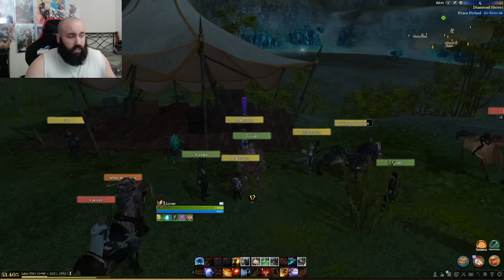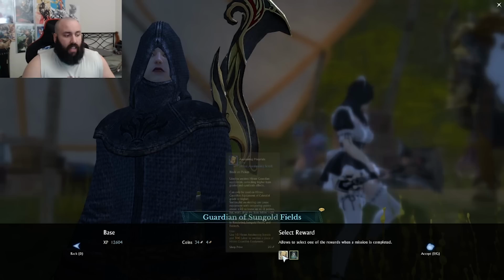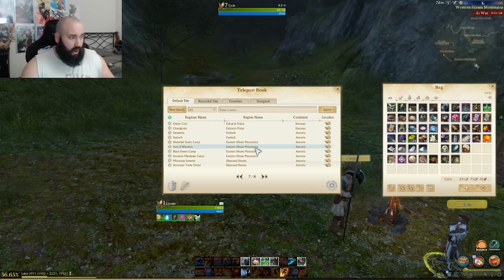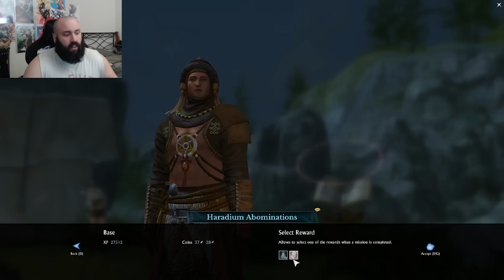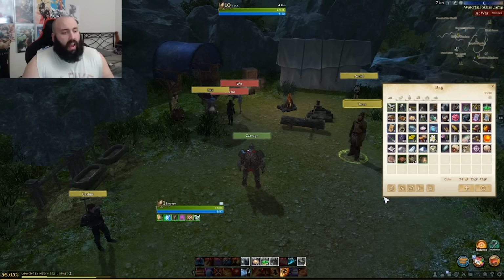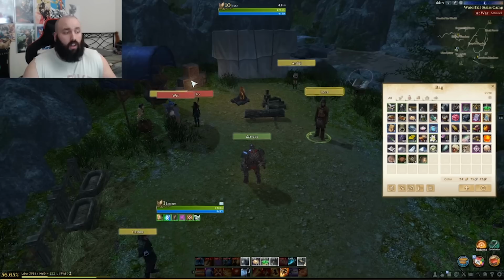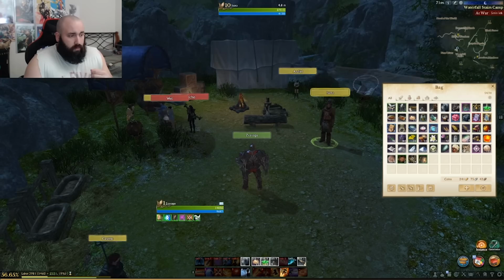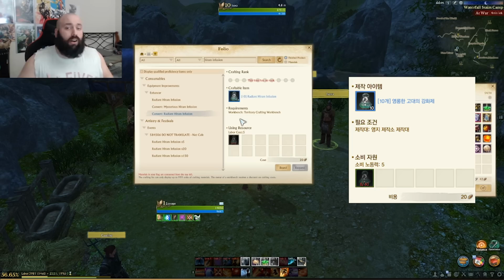ArcheAge Unchained: Keeping Up With Hiram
Quick video covering the Hiram dailies and which rewards you should take & WHY